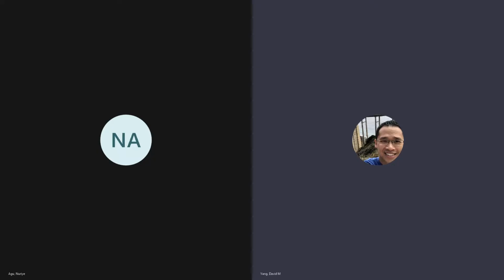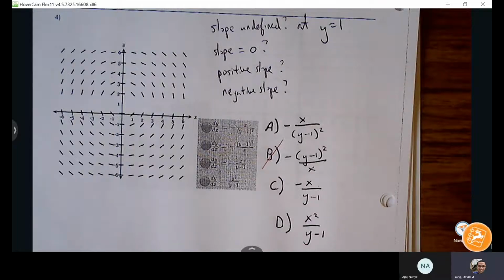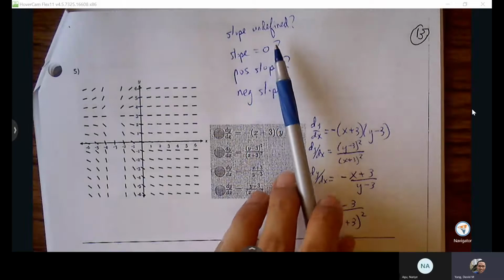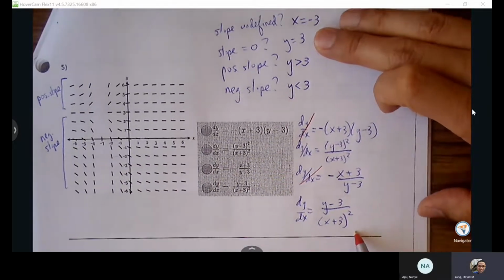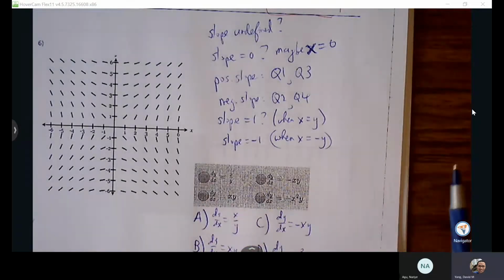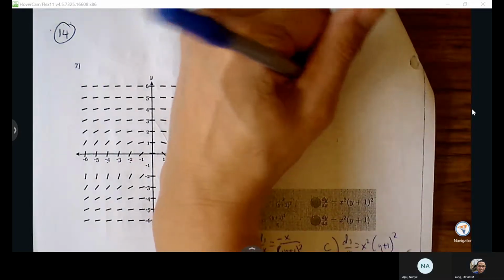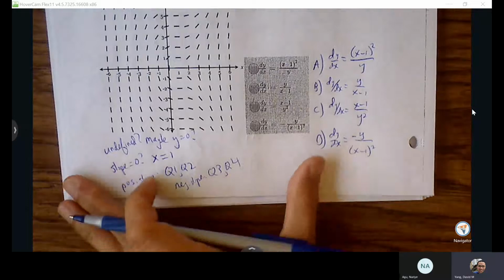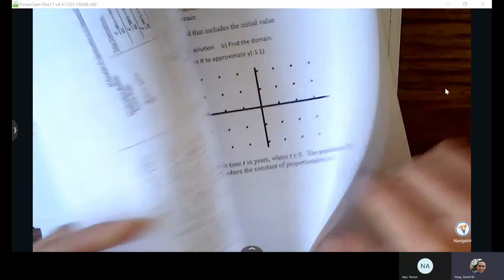Ch 5,6 Help Session #1 (Slope Fields) @340pm Wed Feb 23 2022